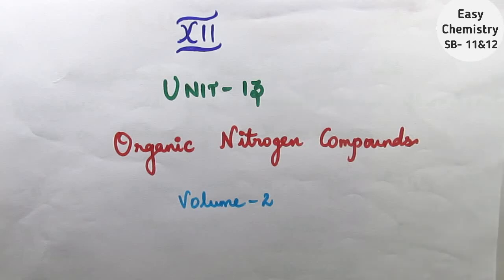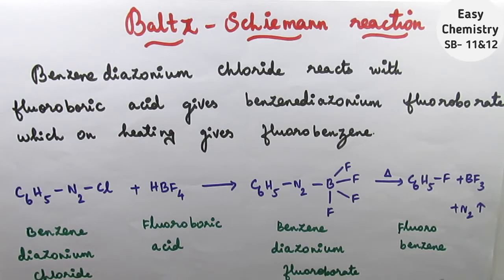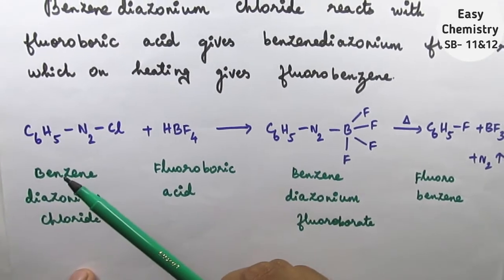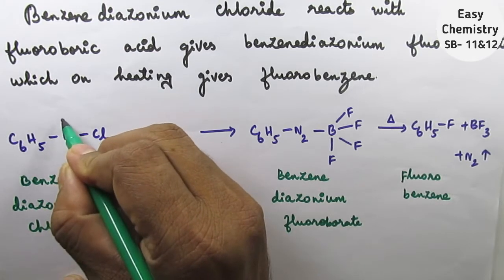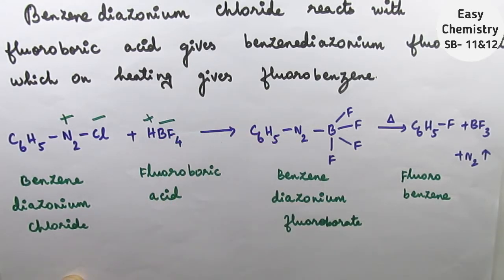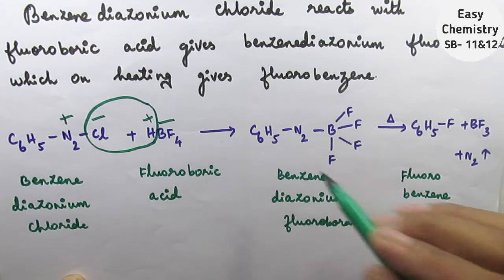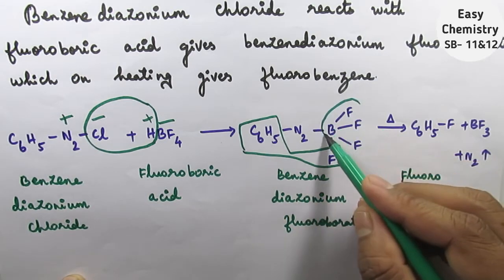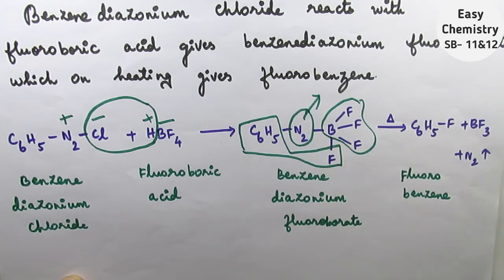Baltz schieman reaction